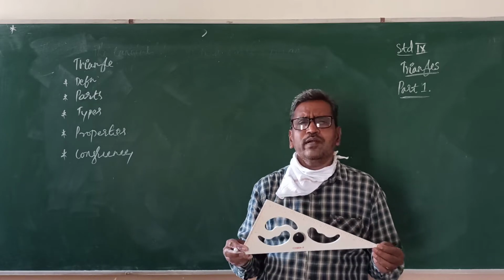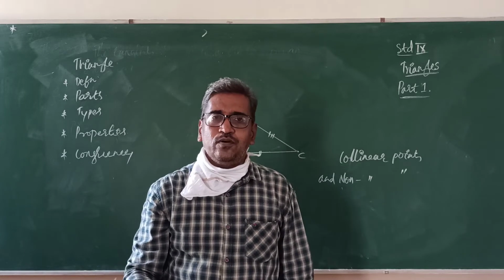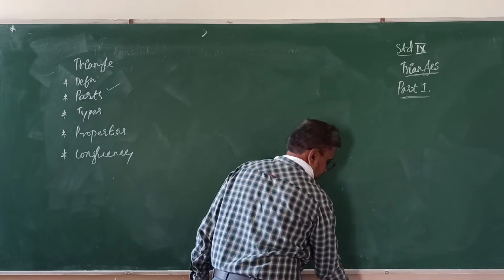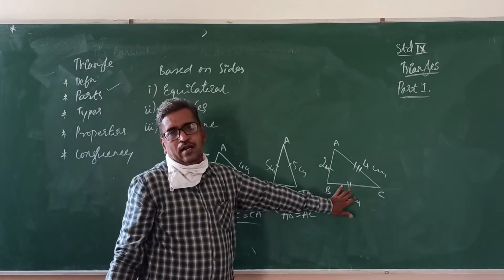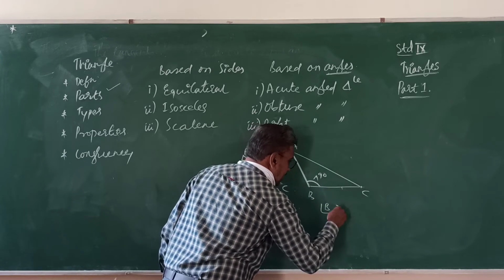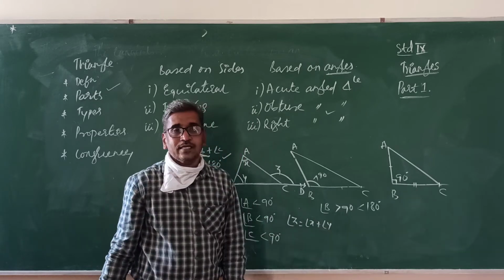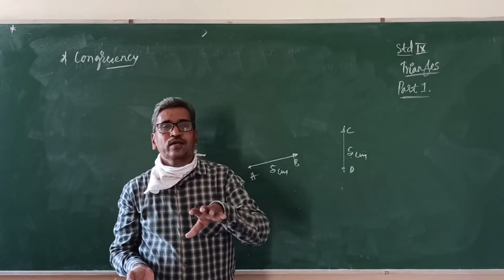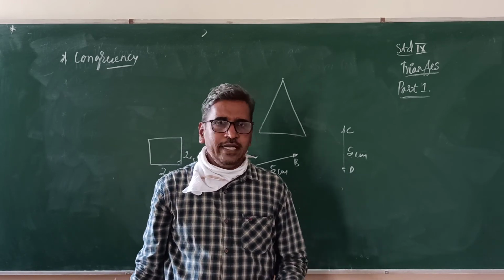9th- EM -Maths- (Part-1) Triangles by Wali sir